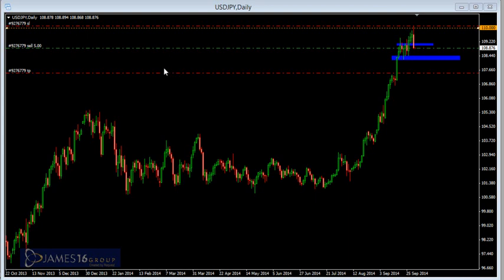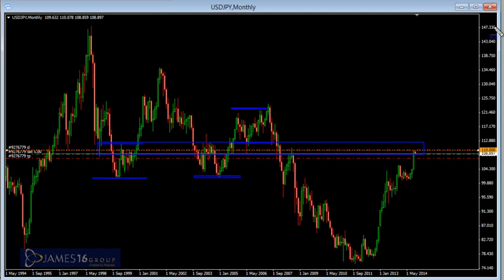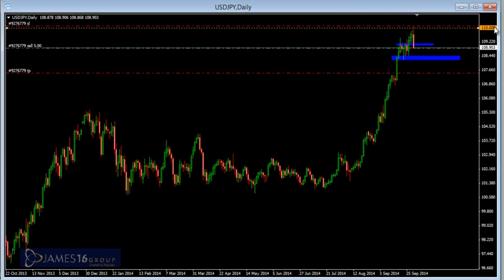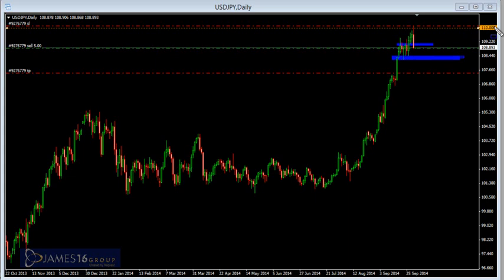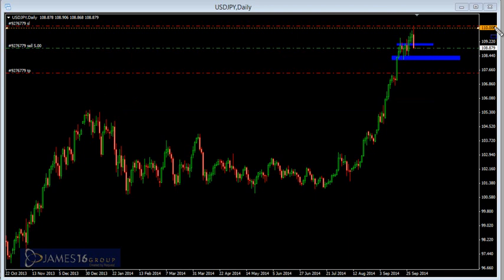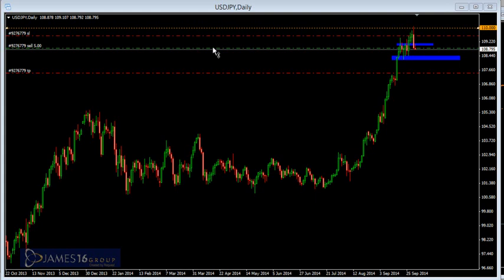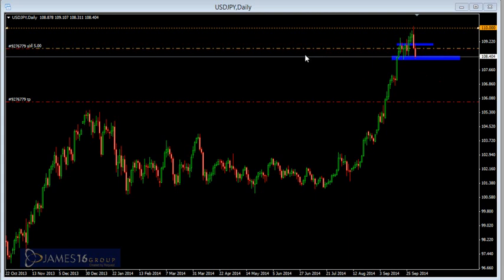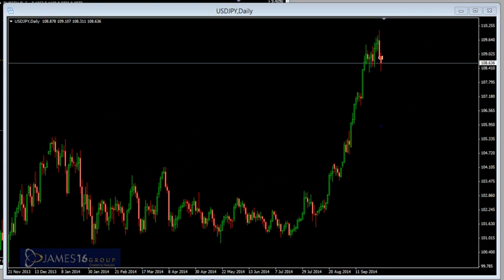10-1-14 usdjpy daily beob live forex trade idea